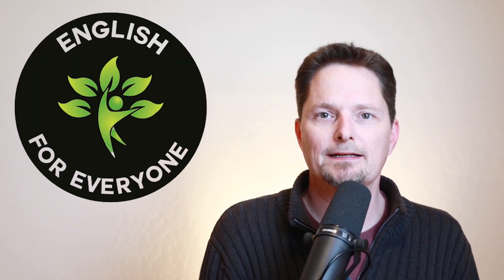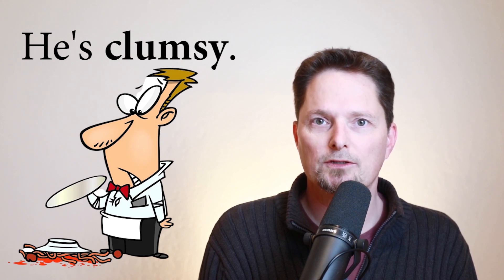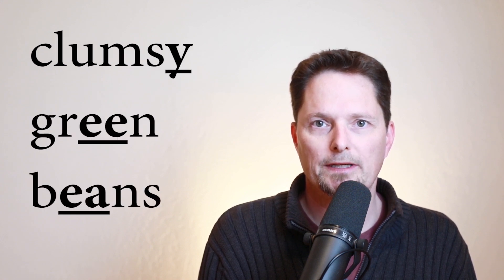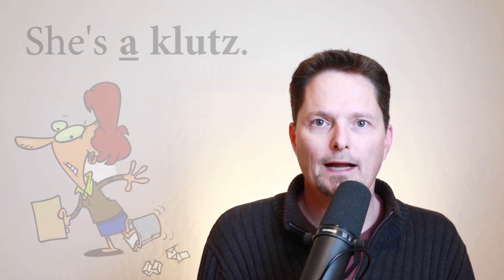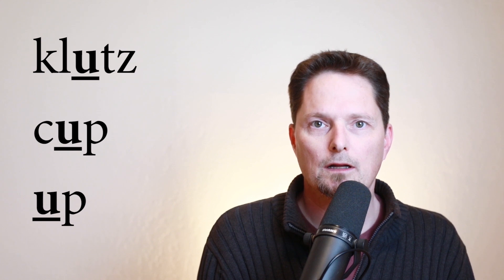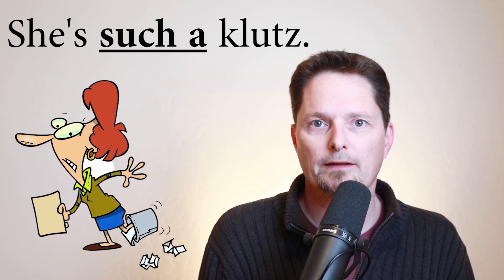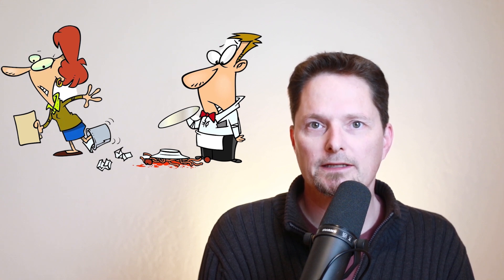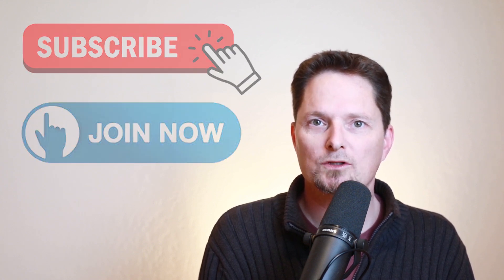EXAMPLES OF CLUMSY/EXAMPLES OF KLUTZ OR CLUTZ/SYNONYMS OF ACCIDENT PRONE/AMERICAN PRONUNCIATION